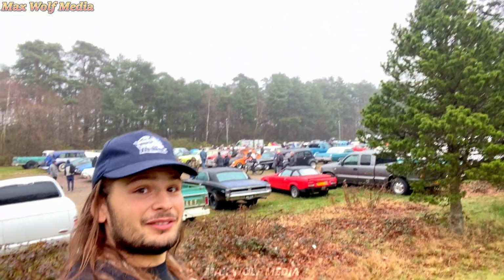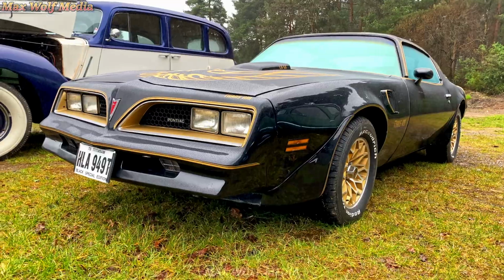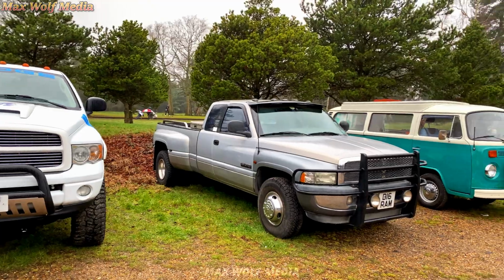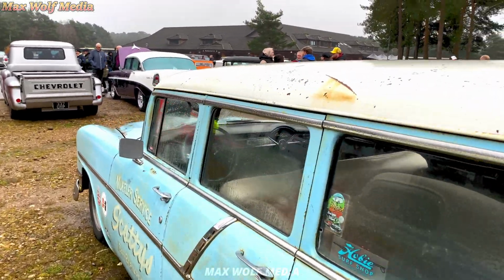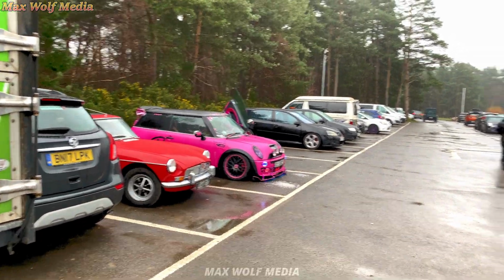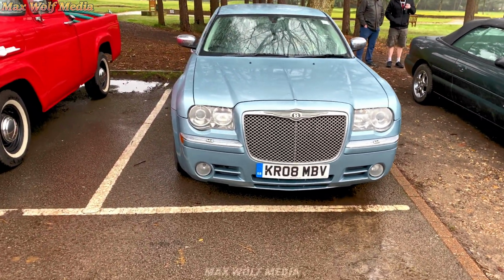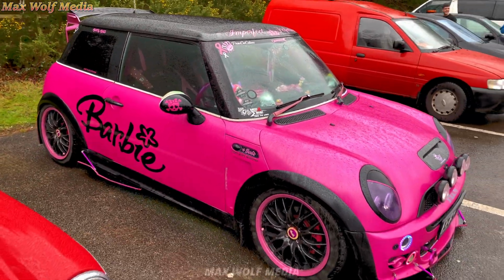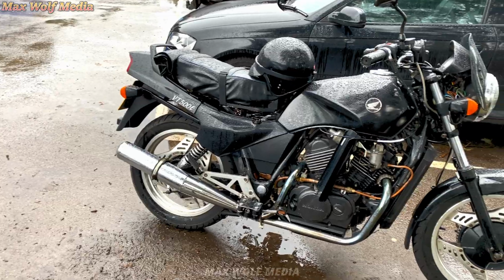Classics in the Rain at Bagshot Breakfast Meet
Cold, wet and surprised my camera kit still works. When I looked at the forecast it wasn't supposed to rain for the entire day. Perfect Mopar driving weather.

Had a really good turnout in the end considering the weather, just goes to show how popular Bagshot is.